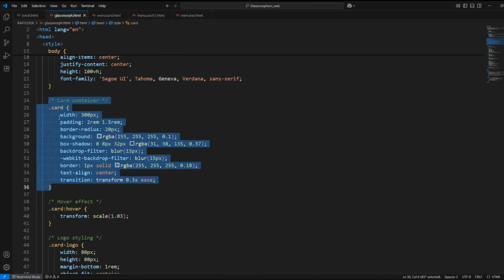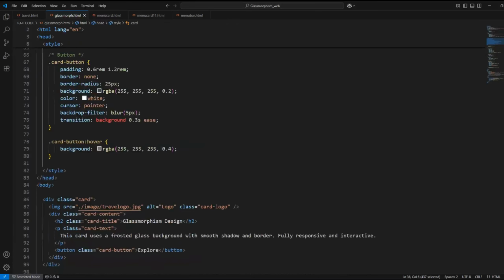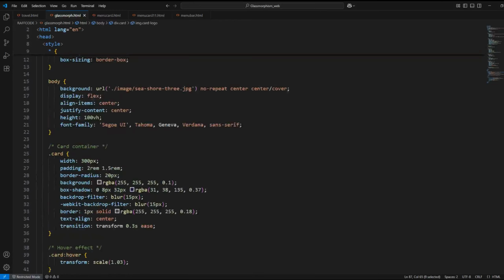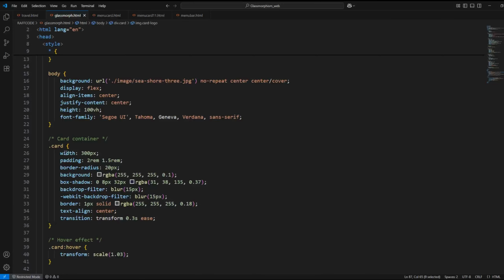Design A Glassmorphism Card And Integrate With Websites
Step into the future of modern UI with this stunning collection of CSS glassmorphism effects! This sleek, frosted-glass aesthetic combines blur effects, transparency, and subtle borders to create elegant, depth-rich interfaces that feel fresh and immersive.